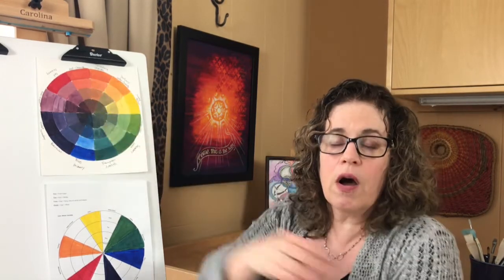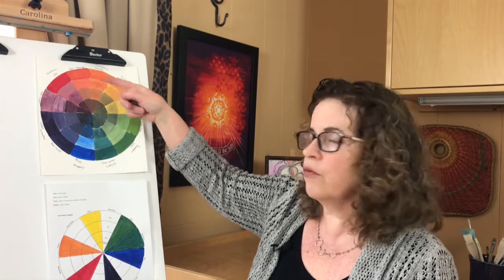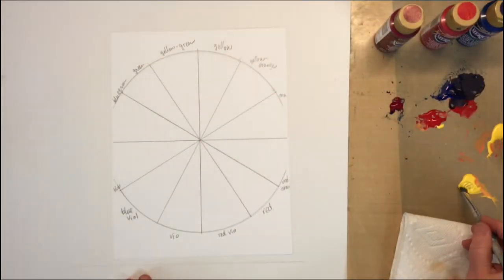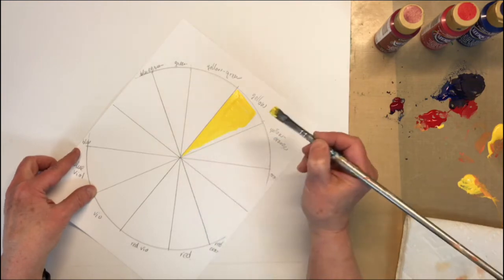Painting a color wheel with acrylics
In this videos you will learn how to mix acrylics and paint a color wheel.  Filled with tips for beginners!